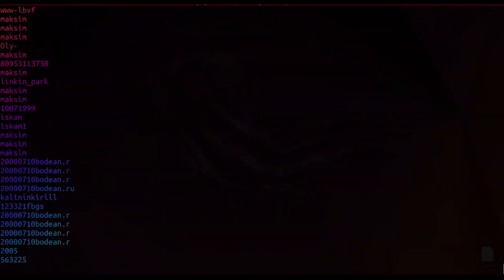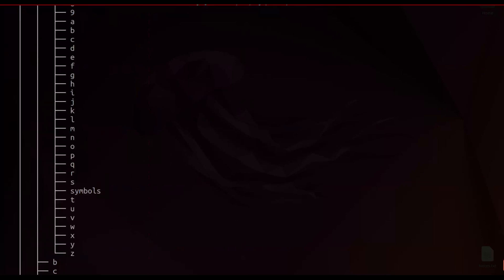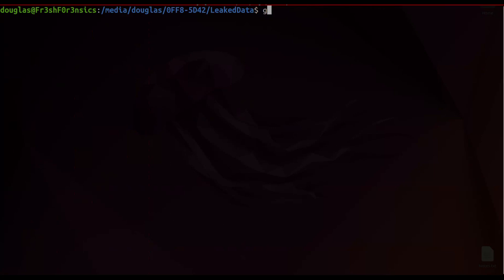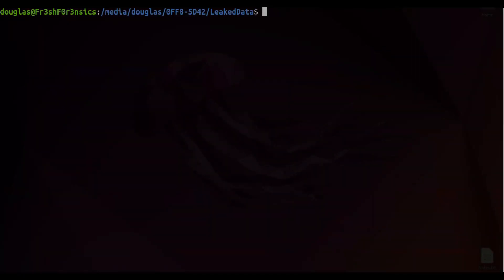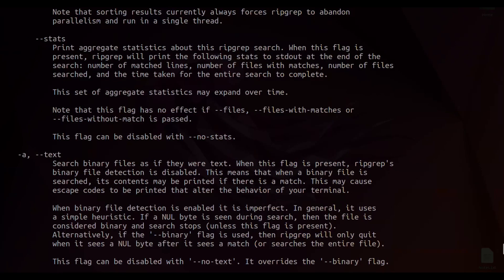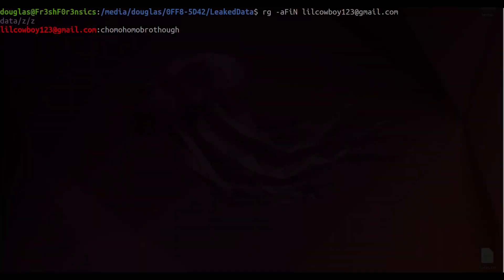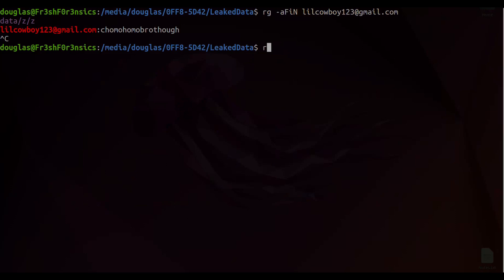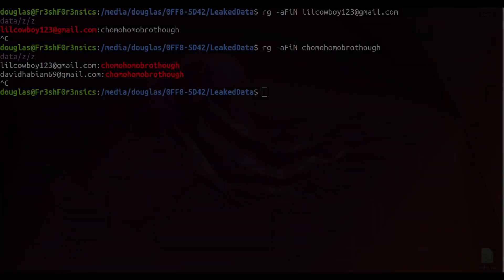Using Data Leaks For OSINT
The "Data Leak" used in this video may or may not be a very well now Data leak from a few years ago and the examples used in this demo may or may not be real.

// Douglas Habian's Social Media Pages //

Monero: 433vdnegooXVwSnaFj8AP4aZNTGXxtZwPfntnf3W751GEU1G4vbr2a3Efp35BjNG9viX4nagXpAK97eN2N6AZEWQTGea518
Bitcoin: bc1qw36r28nmfwex07y6qhfa2vm6g0k2l23m8dghg5

should you use them to purchase any of the items listed or recommended. Thank you for supporting me
and this channel!